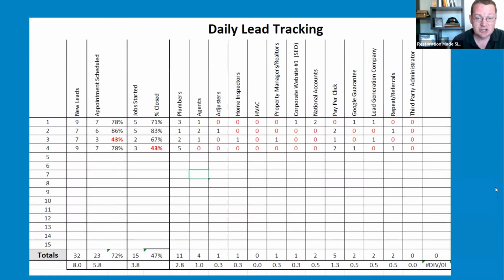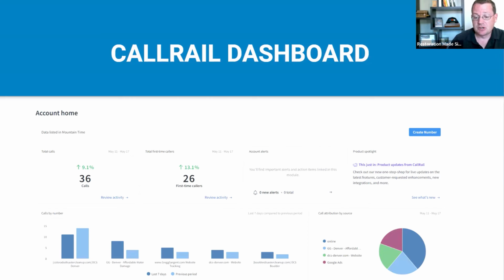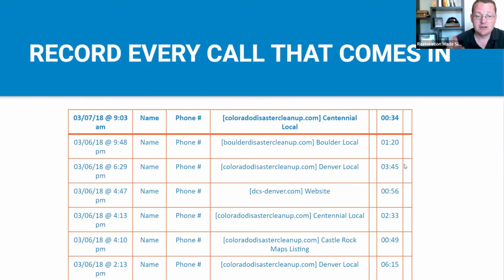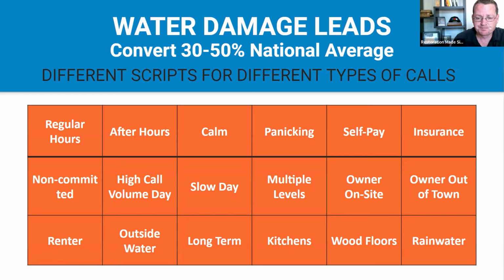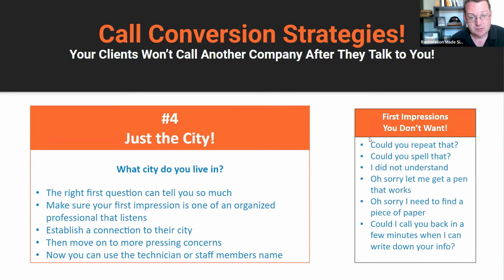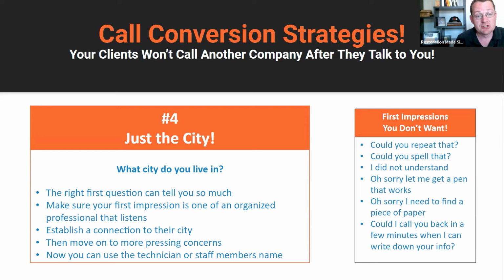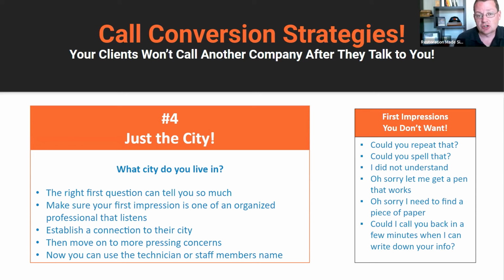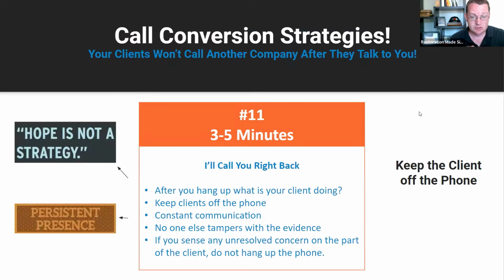Close More Water Damage Restoration Leads - Call Conversion Tips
Are you struggling to close water leads effectively? Look no further! In this comprehensive guide, we delve deep into RMS Call Conversion Strategies to skyrocket your success rate. From tracking your marketing efforts to implementing call whispers, we've got you covered every step of the way.

Join us as we explore different scripts tailored specifically for water leads, ensuring you have the perfect words for every situation. But that's not all - we'll also analyze real-life calls, dissecting successful strategies to emulate and pitfalls to avoid.

Whether you're a seasoned professional or just starting out, this video is your ultimate resource for conquering water leads and achieving unparalleled success. Don't miss out - watch now and transform your approach to call conversions!

Looking to launch a Water Damage Restoration Business from the ground up or expand your existing services? Join us for a FREE 30-minute consultation and discover how Restoration Made Simple can help you achieve your goals. With over 440 5-star reviews, our expert team offers online courses, weekly Zoom training calls, and personalized consulting to boost your business in areas like marketing, recruiting, training, and more. 🌊💼

Let us assist you with:
Marketing - Recruiting - Training - Call Conversion - Billing - Invoicing - Employee Relations - Job Averages - Increasing Profits - Cash Flow - Equipment - Scheduling - Retreats

Don't miss out on this opportunity to elevate your restoration business to new heights.